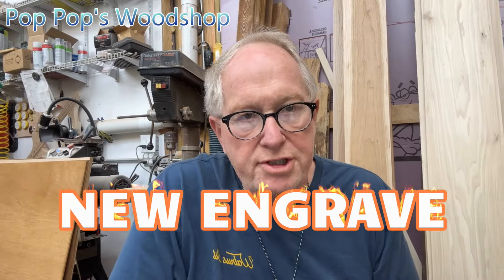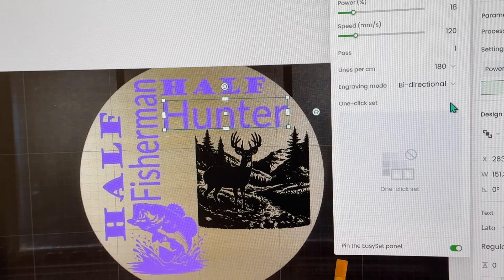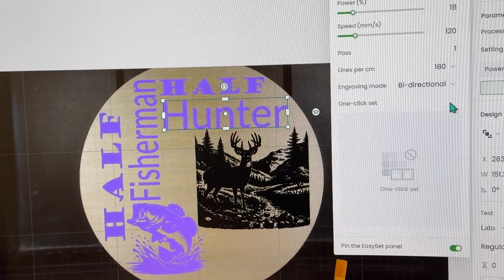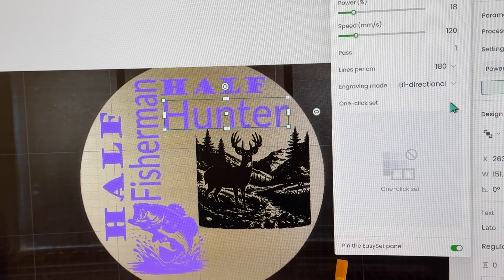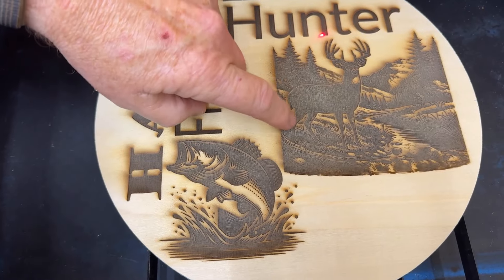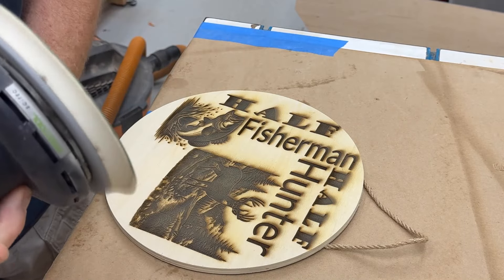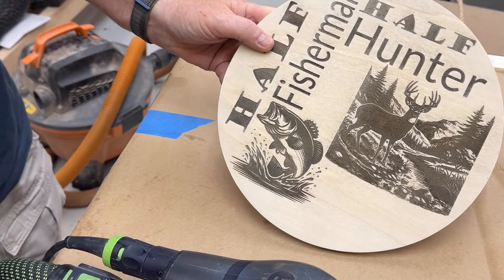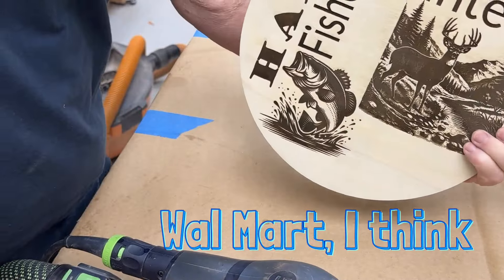Pop Pop Wood Shop - New Engrave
I've had this disk hanging on my wall for months so I decided to engrave on it to see how it would do. So I created a quick sign in X tools creative space software 2.0 and let the laser do its thing.